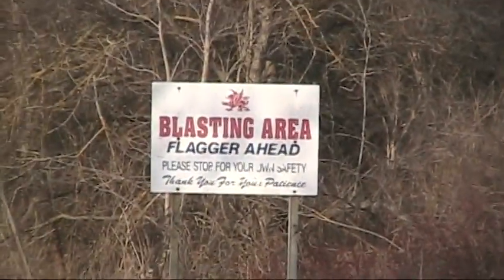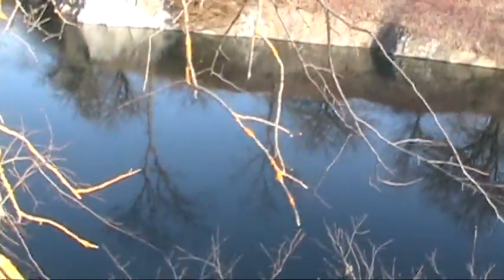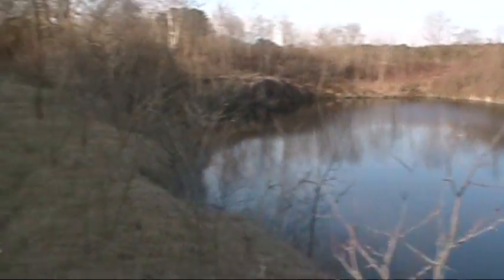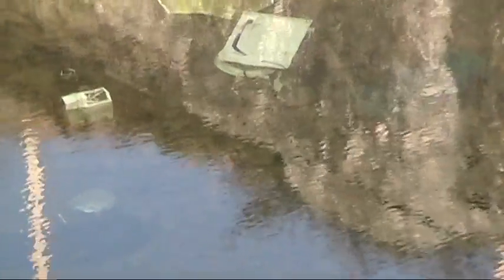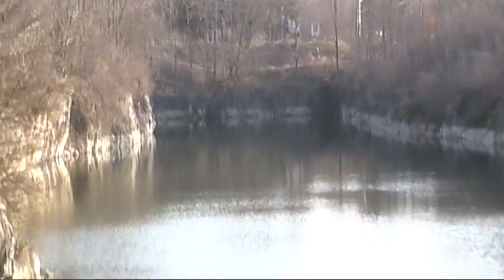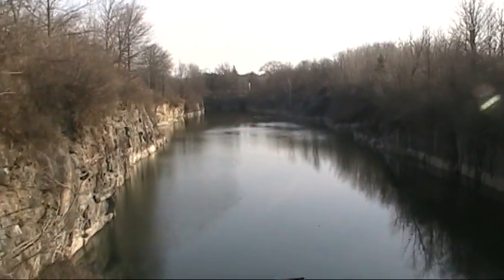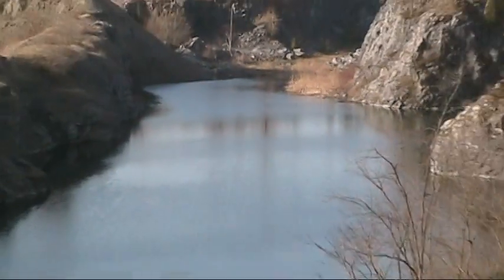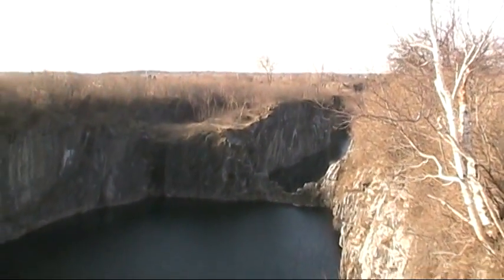Quarry Pollution and Destruction of the Earth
There are so many quarries that litter the landscape and the pollution in them is extensive.  The damage to the Earth's surface from this activity is slowly but surely causing major damage to our planet.

**See Link regarding cement contaminants and action you can take to help our troubled environment